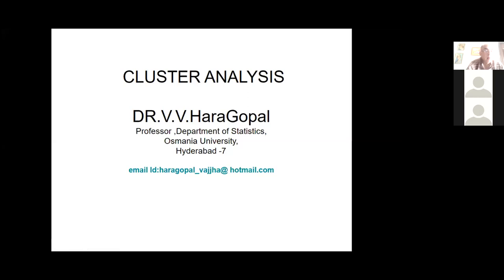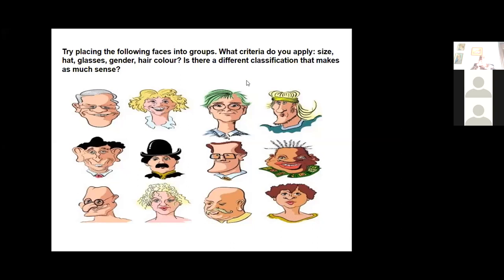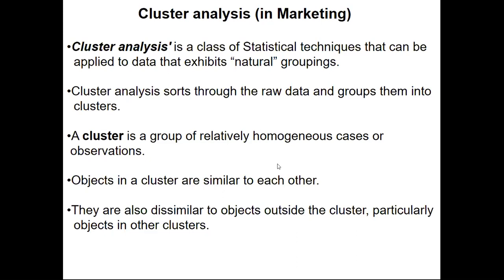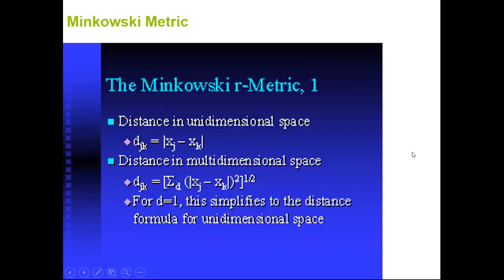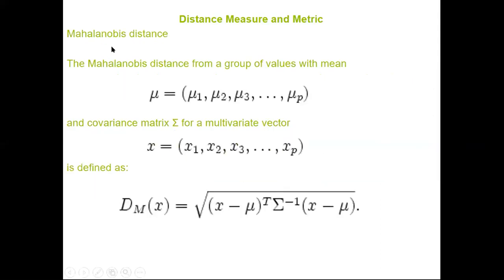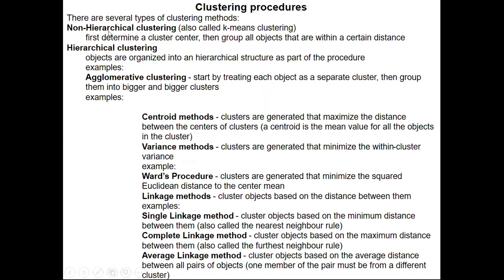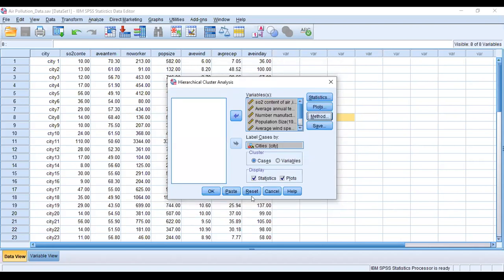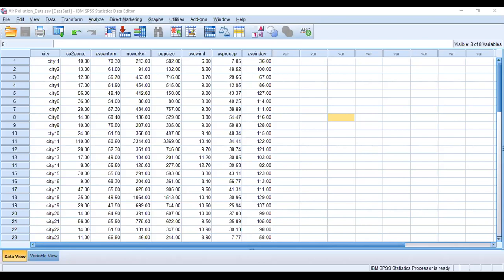Multivariate Data Analysis -2.3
Prof Hargopal Vajjha